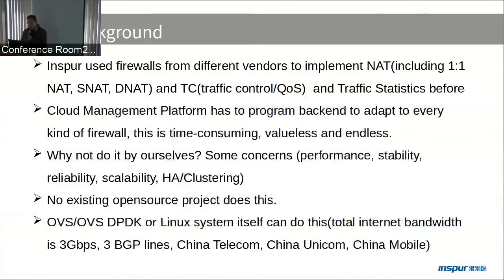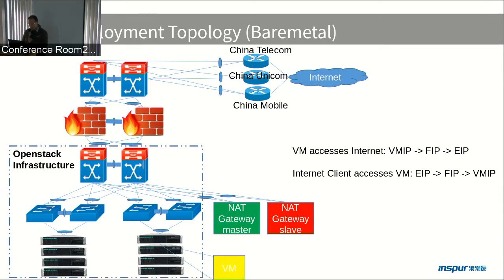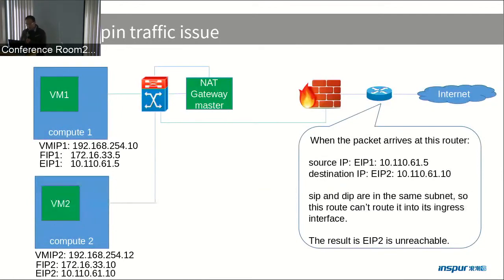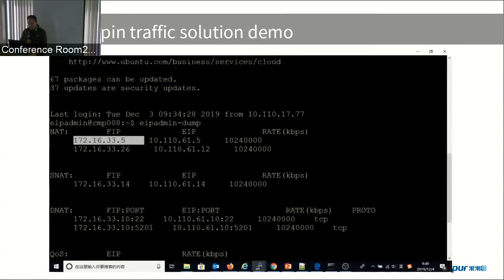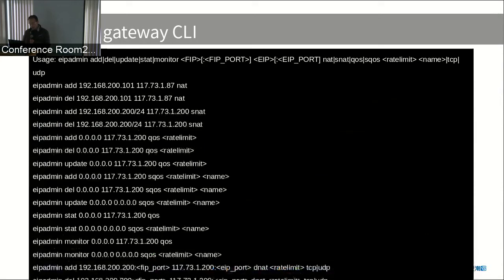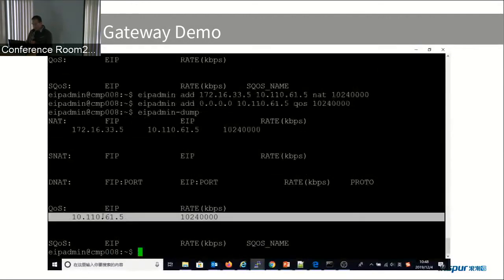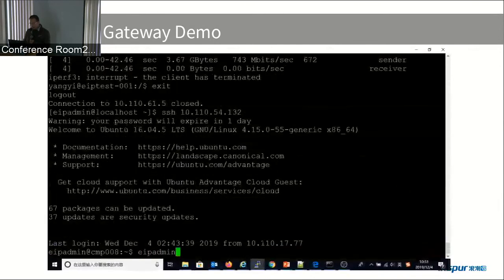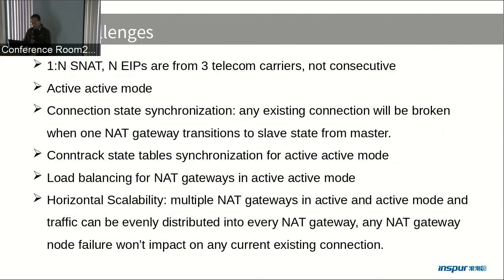Using OVS to Implement High Performance NAT Gateway in Public Cloud Data Center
Speaker: Yi Yang, Inspur

In public cloud data center, one to one NAT and SNAT are must-have features, tenant VMs need it to access Internet and provide public web service, Openstack has floating IP and network node to do them, respectively, but unfortunately Openstack can’t use public IP (i.e. EIP, Elastic IP) do them because of infrastructure limitation, Inspur Cloud used OVS to implement one-to-one NAT and SNAT, we also implemented NAT gateway cluster to achieve horizontal scalability and high availability, this talk will show you our implementation technical details and live demonstrate our NAT cluster.